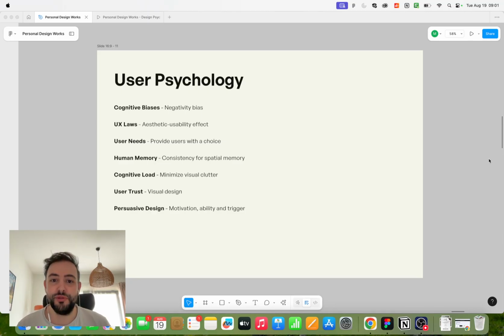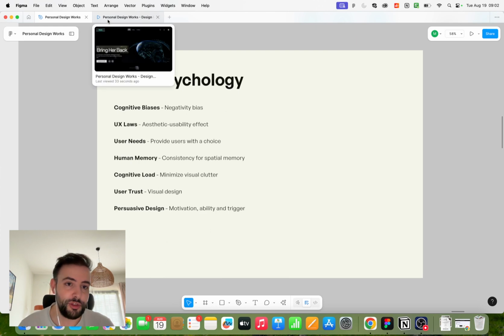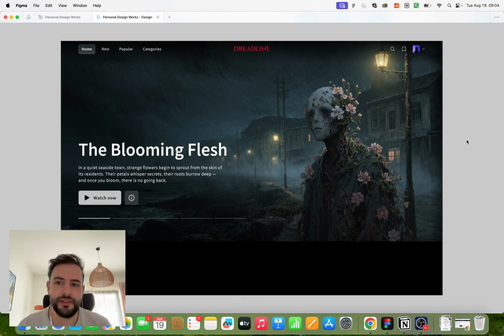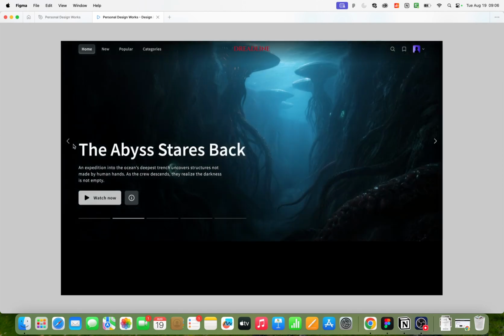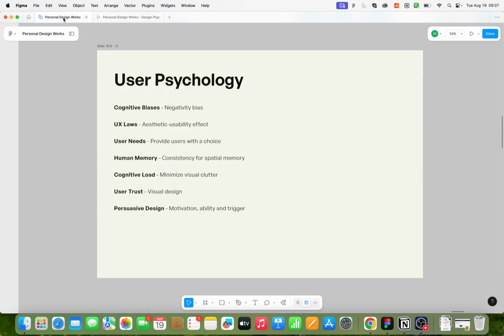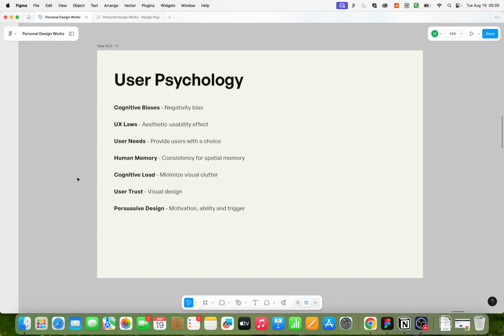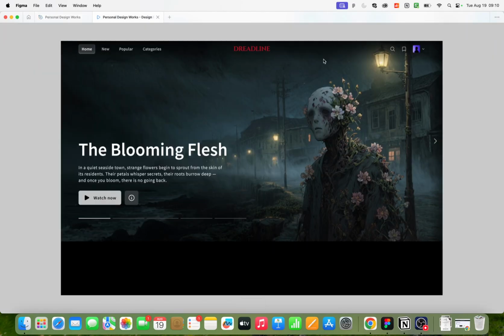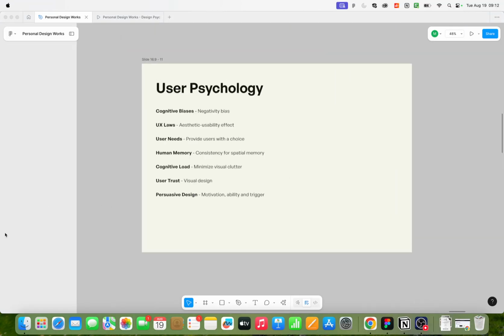User Psychology in UX/UI — Design Better with Behavior Insights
In this video, I break down the basics of user psychology in UX/UI design and show how understanding behavior can help you design products that truly connect with people. Learn how to design for emotions, decision-making, and user motivation.

If you’re a UX/UI designer or just starting your design journey, these psychology principles will help you create more effective and user-friendly designs.